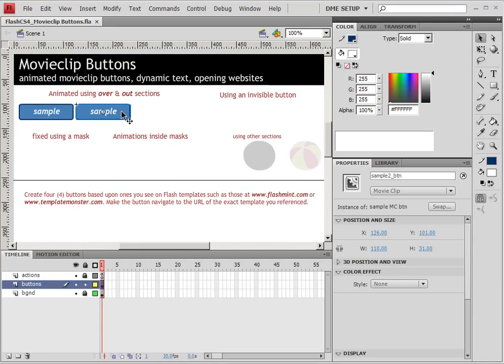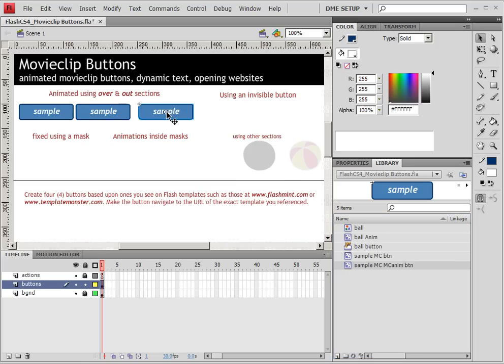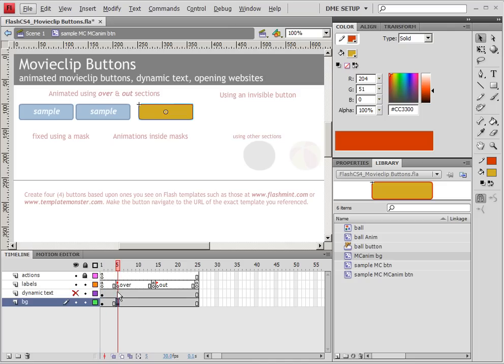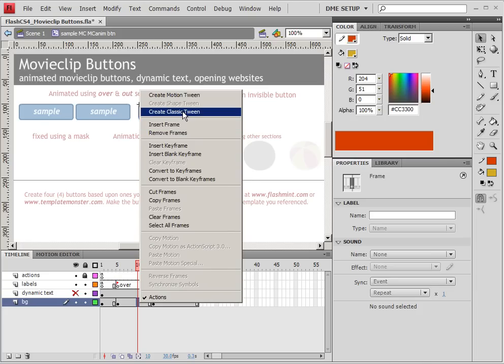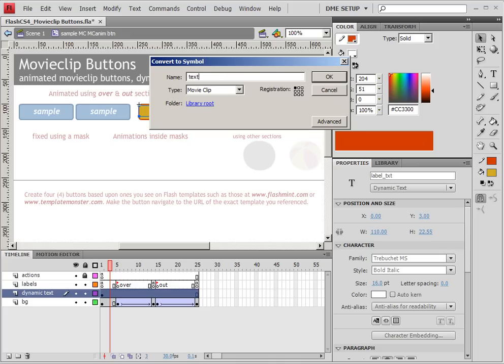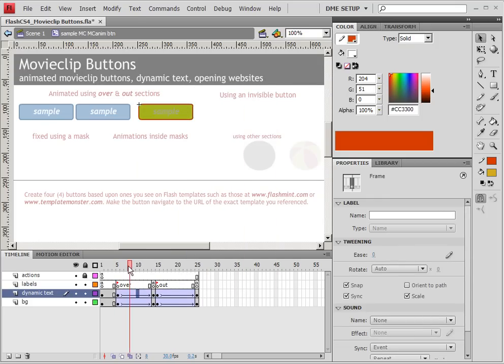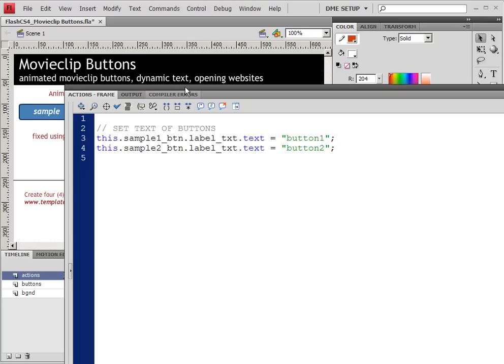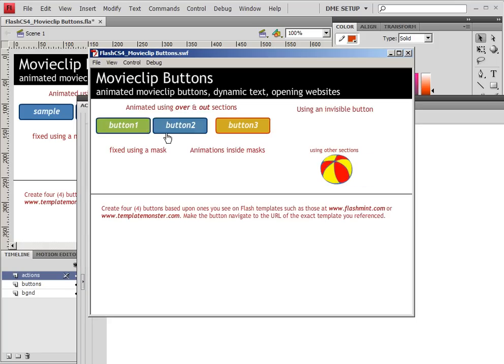FlashCS4, Movieclip Buttons, part4, using MCs.avi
This set of tutorials covers making the all important movieclip button... the most flexible type of button for animation and interactivity.